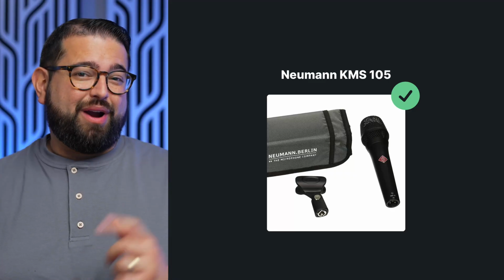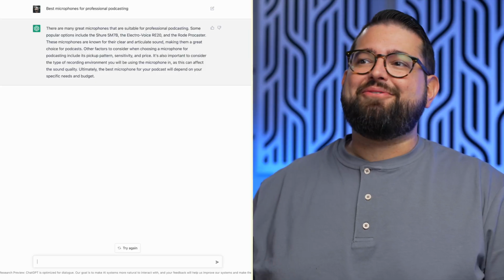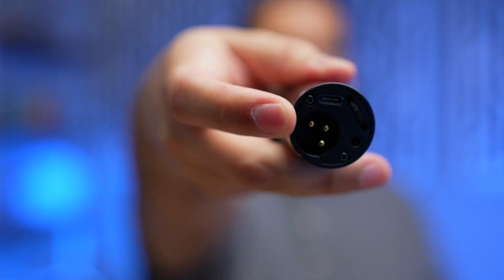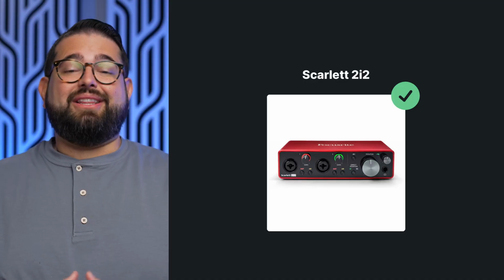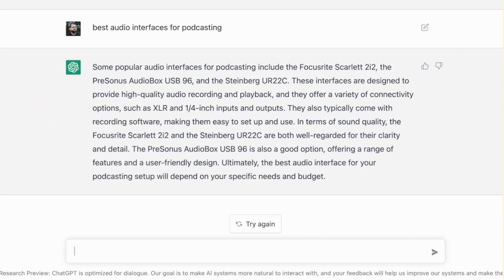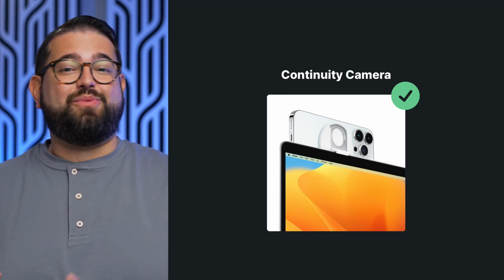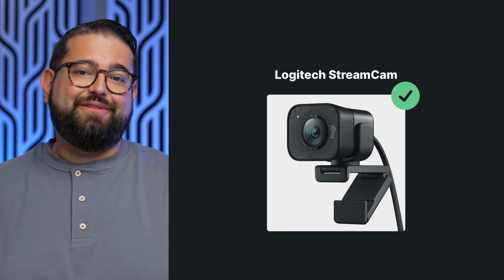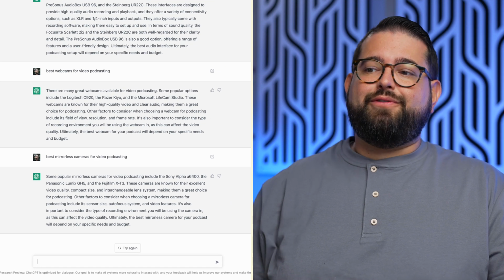ChatGPT vs. Podcast Expert: Can AI Recommend Podcast Gear?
ChatGPT is a powerful, free tool from OpenAI that can generate code, recommend hardware, and even write a story! We put ChatGPT's podcast knowledge to the test and compare its recommendations for the best podcast mics, cameras, and audio interfaces to our own.

Chapters ➡

00:00 Introduction
00:33 ChatGPT on Podcast Mics
02:18 ChatGPT on Best USB Mics
03:41 ChatGPT on Audio Interfaces
04:51 ChatGPT on Best Webcams
06:03 ChatGPT on Mirrorless Cameras

📺 Videos Mentioned

🛒 Products Mentioned

Earthworks ETHOS

Shure SM7B

ATR 2100X

Samson Q2U

Shure MV7

Scarlett 2i2

MOTU M4

Logitech C920x

Logitech for Creators StreamCam

Sony ZV-E10

Sony Alpha 7 IV Camera